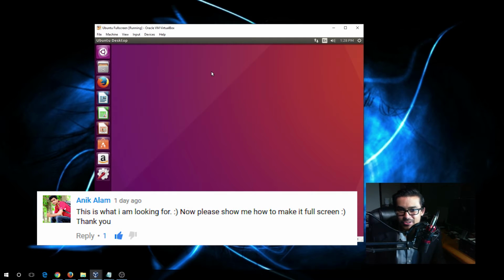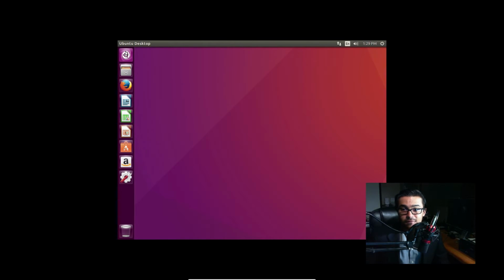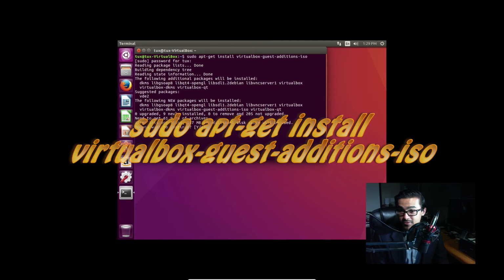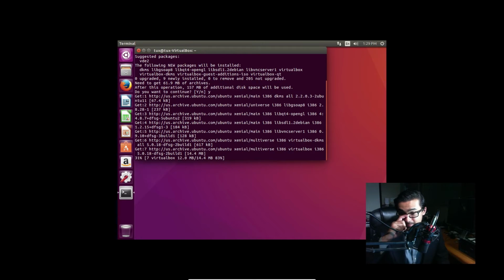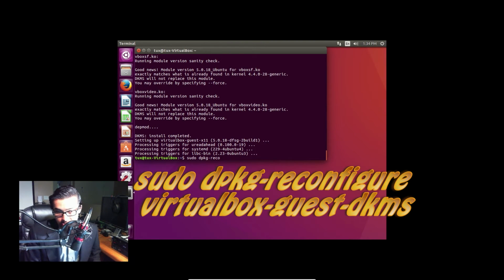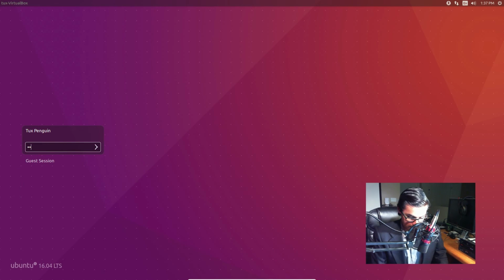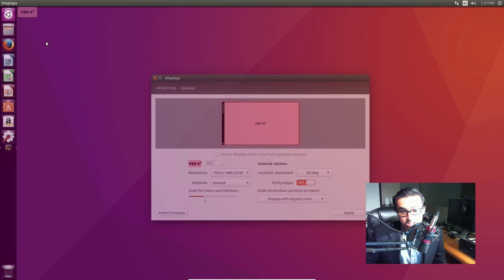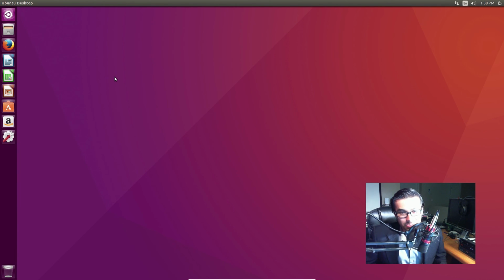How to Put VirtualBox with Ubuntu in Fullscreen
This video covers how to fix the resolution issue that Ubuntu has when putting VirtualBox in Fullscreen Mode.
Here are the commands:
sudo apt-get install virtualbox-guest-additions-iso
sudo apt-get install virtualbox-guest-dkms
sudo dpkg-reconfigure virtualbox-guest-dkms

As always, Happy Linuxing!